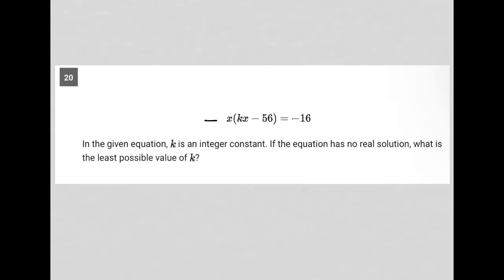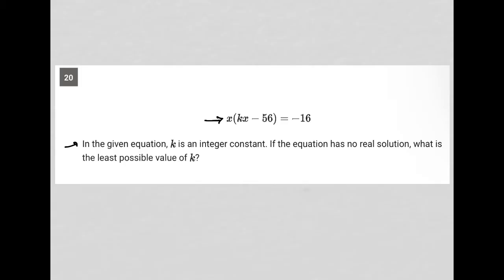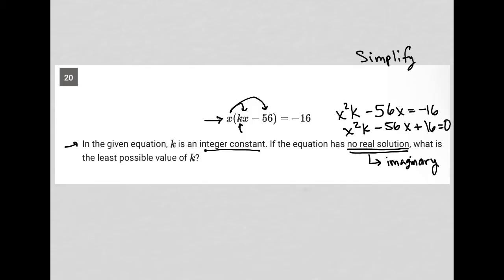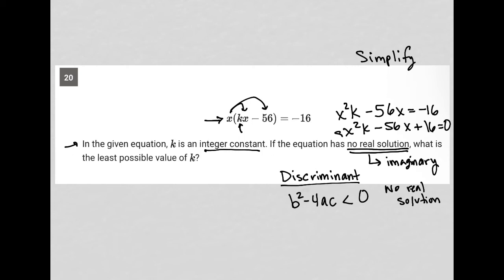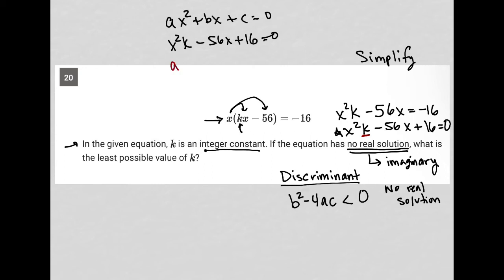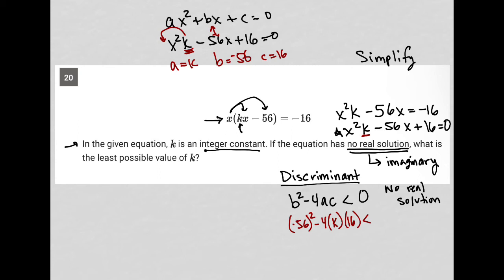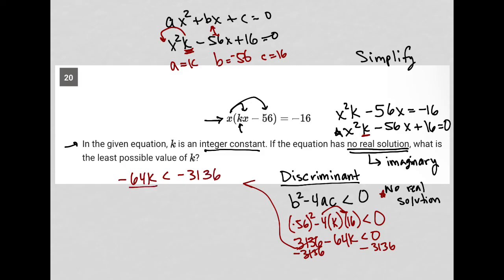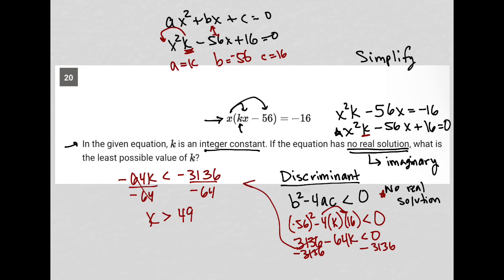x(kx - 56) = -16; In the given equation, k is an integer constant. If the equation has no real....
Bluebook Digital SAT Test 3 Module 2 (Hard) Question 20:

x(kx - 56) = -16
In the given equation, k is an integer constant. If the equation has no real solution, what is the least possible value of k?